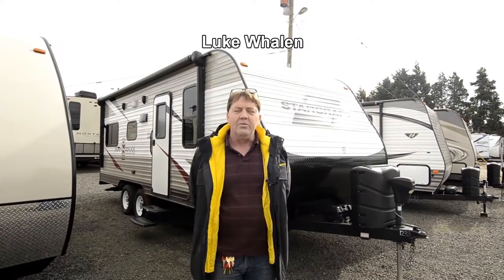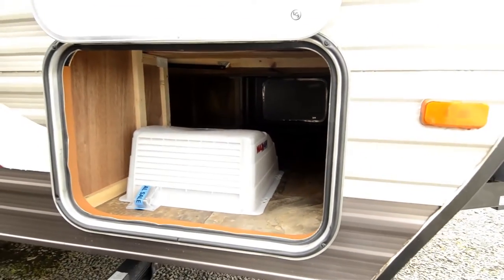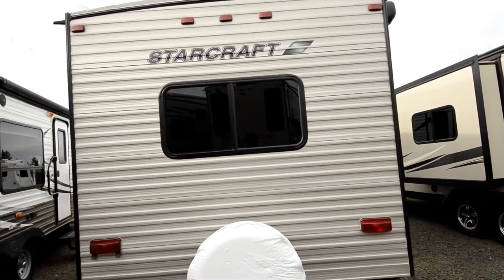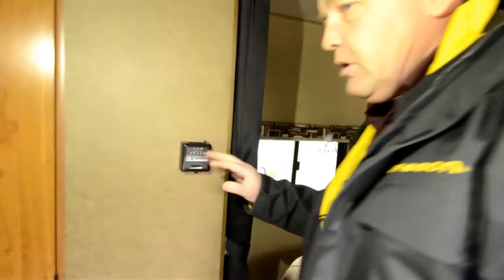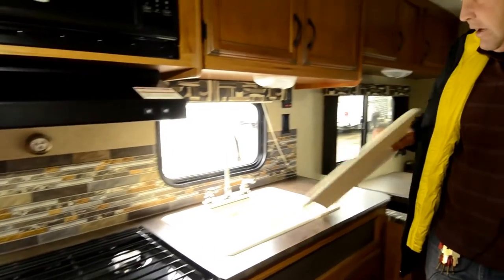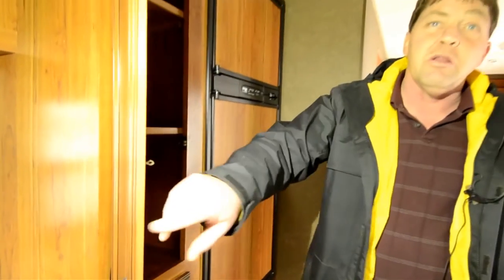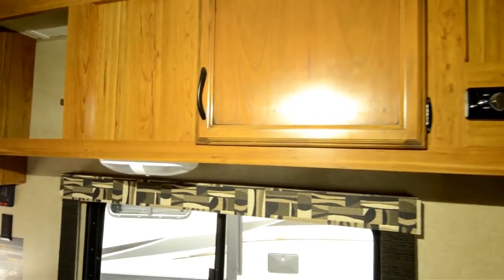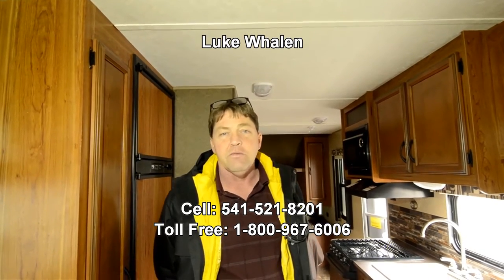The RV Corral 2015 Ar One Starcraft STOCK# UT1238